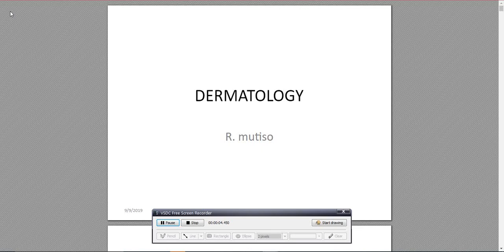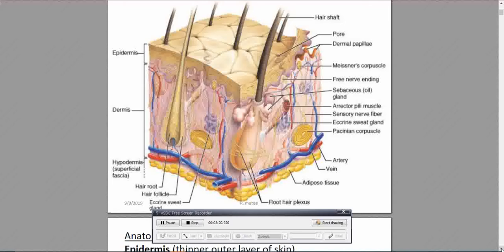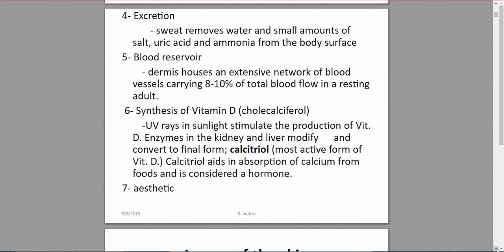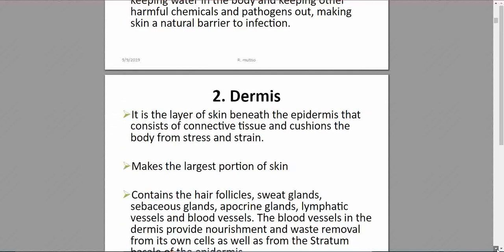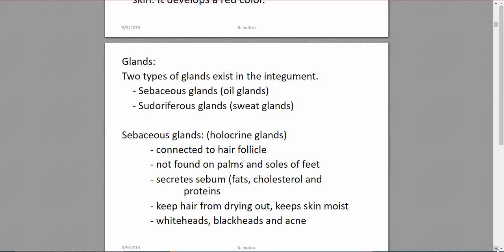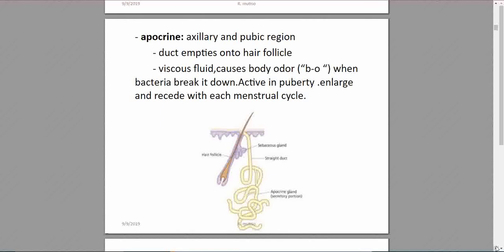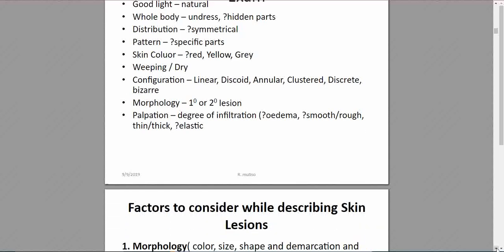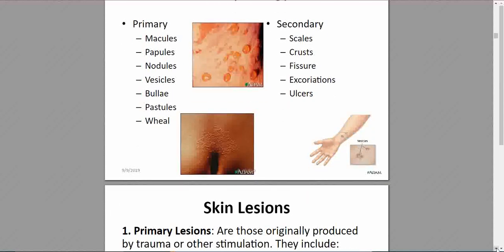NURSING 3 1 DERMATOLOGICAL